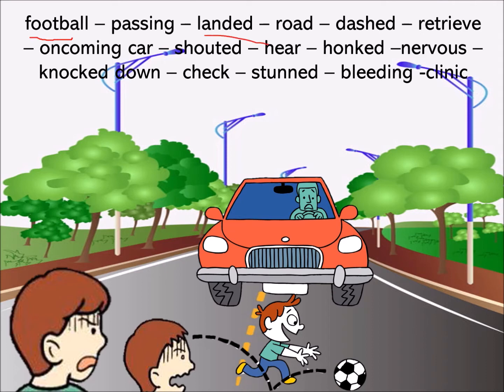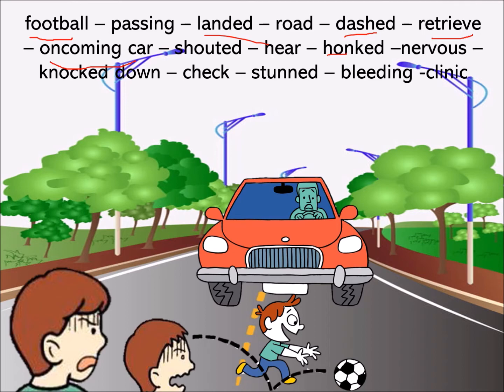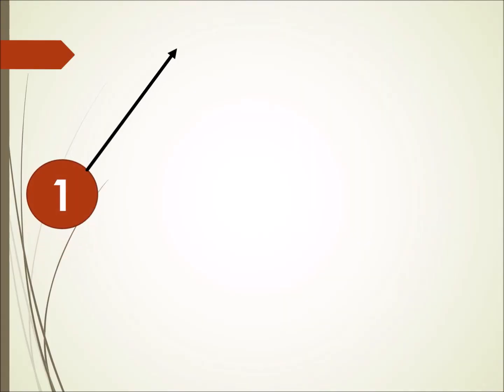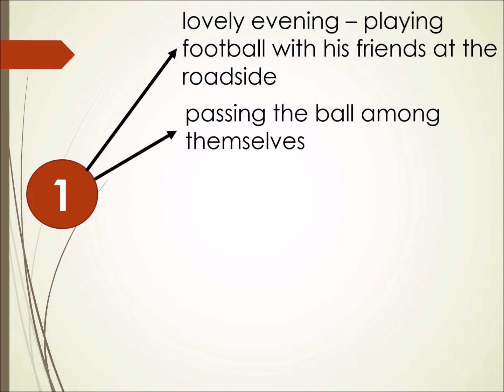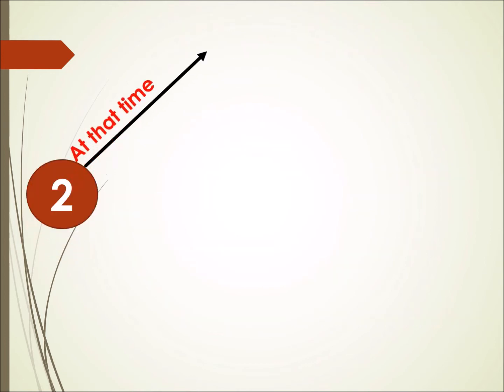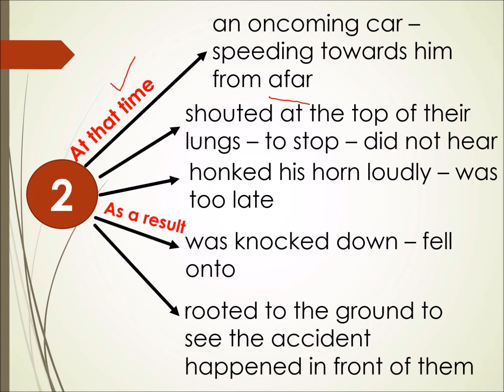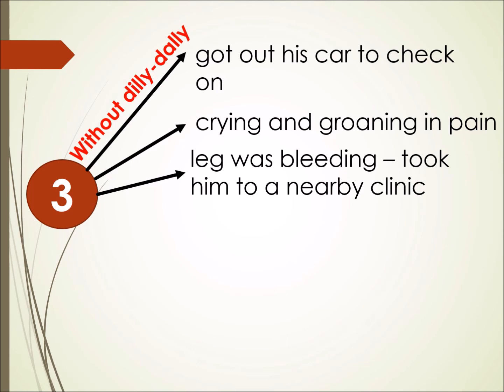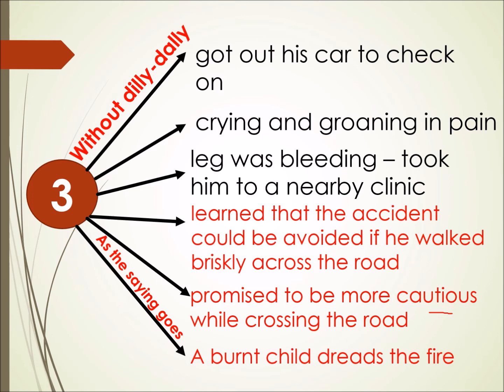Essay - A Mischievous Boy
This video guides you to write a guided writing on a mischievous boy who was playing football at the roadside and got hit by a car. The boy was injured.